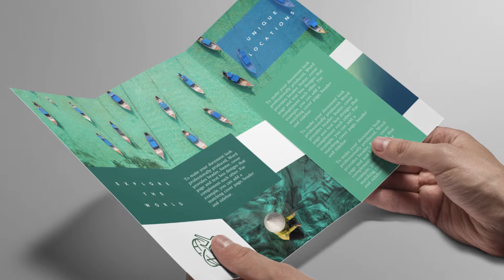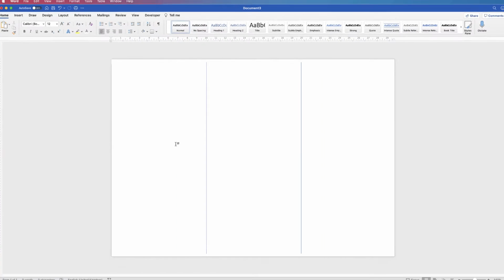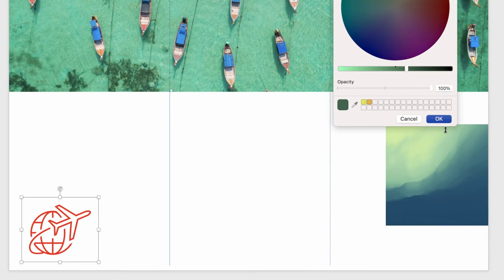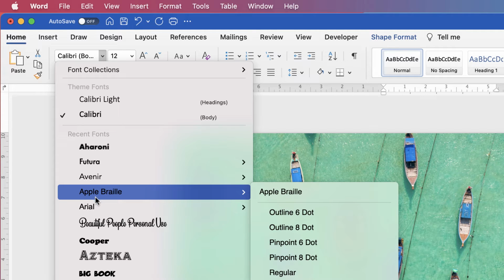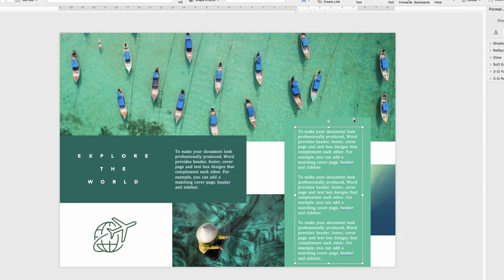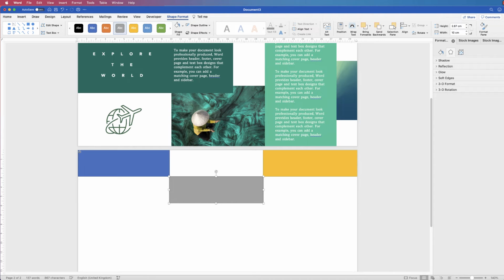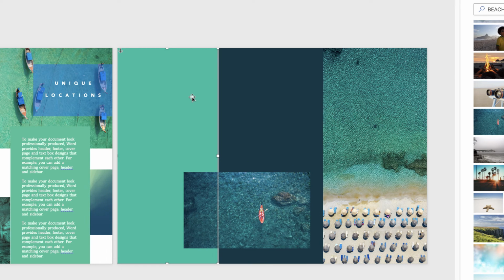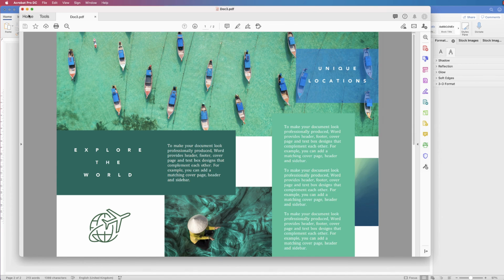How to make a TRI-FOLD Leaflet/Brochure in Word | Microsoft Word Tutorials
In this 'how to create a tr-fold leaflet/brochure in Word tutorial, you will learn how to divide you page correctly, insert images, photos, text and graphics.  You will also learn how to match colour to tie the scheme together. I will also demonstrate how to save as a PDF file so you can send it to your printers or you can print the leaflet straight from Word.

Brochure in Word
Leaflet in Word